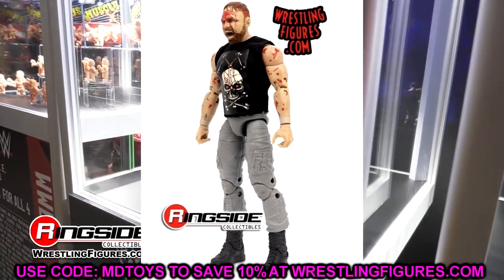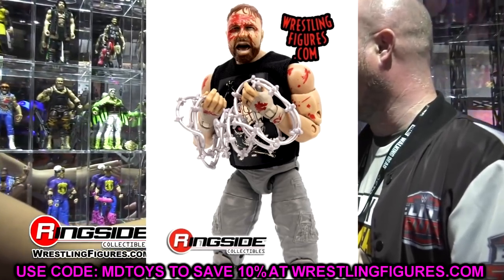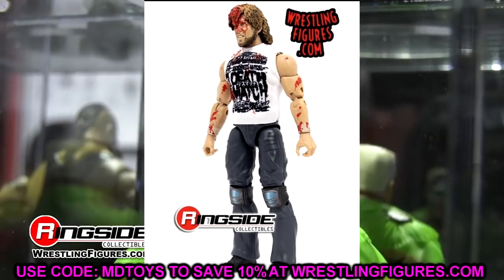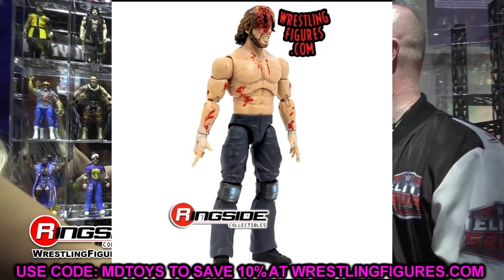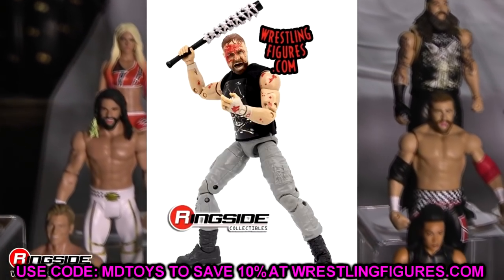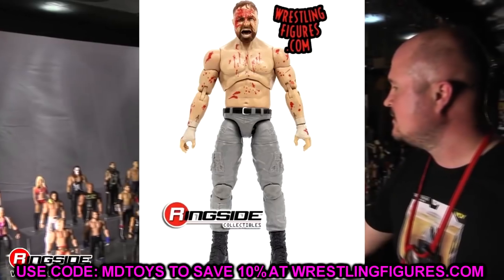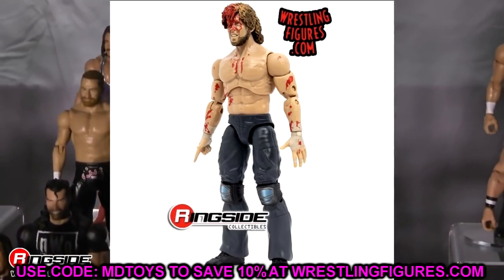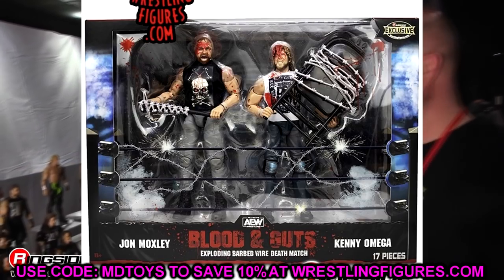INSANE NEW AEW ACTION FIGURES & PLAYSET!